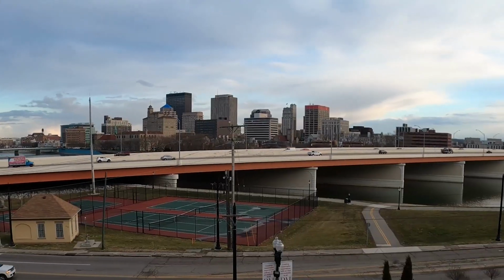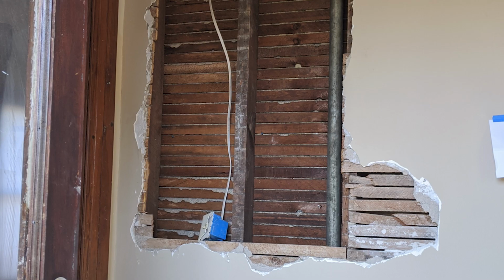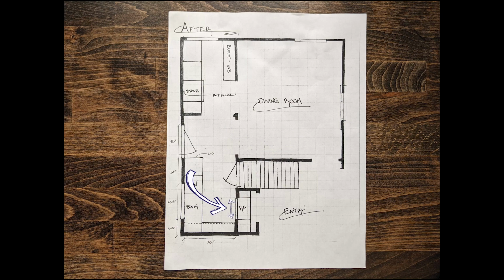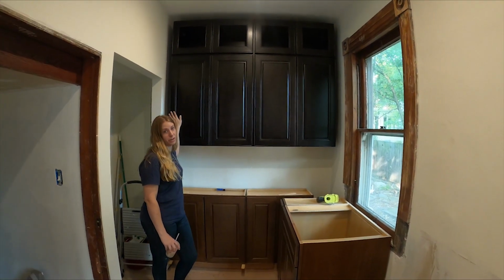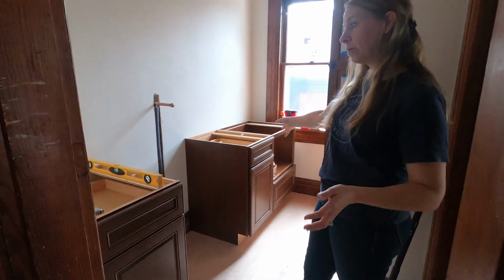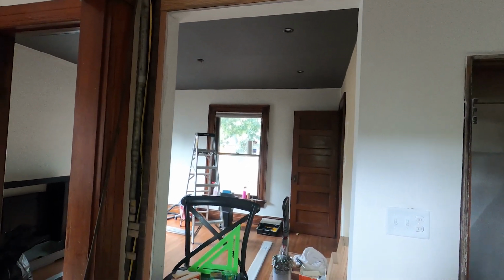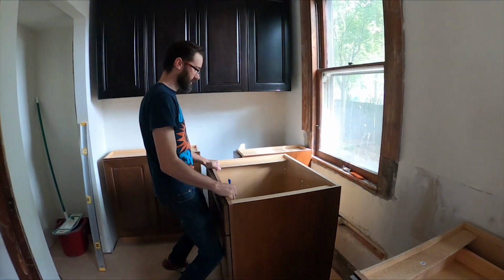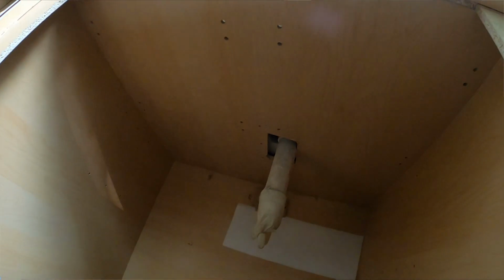07 Historical Kitchen Renovation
Our work on “The Fed” - our 1905 Federal style fixer upper in Dayton Ohio - began long before we started documenting our rehab for YouTube. Today we’re catching you up on the kitchen by going back to the beginning. You’ll see what we’ve gotten done so far, and the exciting things that are coming up next.

BEFORE

When we purchased The Fed, we knew the kitchen was going to be a big project.
The kitchen felt closed off from the rest of the home with little counter space and no dishwasher. It was easily the least impressive thing about the house.

At first we were going to “spruce it up” with new flooring, fresh paint on the existing cabinets, and add new hardware & accessories, but over time our plans began to change.

You never know what you’re going to find until you start to demo.

DEMO

One of the very first repairs we did was replace a section of the main drain in the basement. The pipe had failed and had several small leaks. While the plumbers were here, we had them run a gas line and a water line to the new location for the stove.

We opened a section in the wall to improve circulation and found a pipe running straight down the middle. So the plumbers moved that, too.

We tore up the old flooring and began pulling the cabinetry to be painted, and that’s when we realized the cabinets were in worse shape than we thought. A couple even had mildew from where moisture was seeping through from the outside. We ditched the cabinets, and that’s when our real plans began.

DESIGN

Inspired by the home’s French vibes, and our favorite piece of furniture - also French - we set out to create a brand new kitchen; a little bit bistro with a splash of grandeur. Oui oui.

We expanded the kitchen into the pantry room. This nearly doubled the amount of cabinetry and counter space. The stove will be moved to the new area to create 2 kitchen “zones.” One for wash & prep, and one for cooking. We opened up the wall to allow for a direct route between the kitchen and dining rooms, while letting in more natural light. The refrigerator opening was widened to allow for a 36” fridge. In the new plan, there’s room for a dishwasher, and we can’t wait to use the pot filler over the stove.

PUTTING IT BACK TOGETHER

Brian has been a true hero during the kitchen renovation. He worked diligently to replace every piece of old wiring in the walls, as well as new switches, outlets and light fixtures.

We installed all of the cabinetry ourselves, running into a few mishaps along the way. So we even installed some of the cabinets twice! Between the crooked walls, tight squeeze layout, and our general lack of experience, did we bite off more than we can chew?

We’re Laura and Brian, also known as “A couple of Quinns.” We love our city of Dayton, old
houses and dogs. Recently we purchased a 1905 federal-style fixer upper in Dayton Ohio’s historic Grafton Hill neighborhood, and have been renovating it during the pandemic.